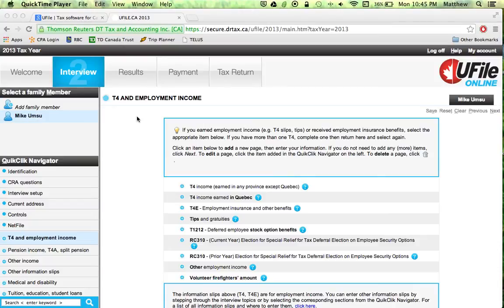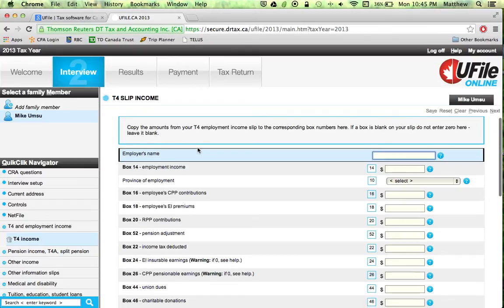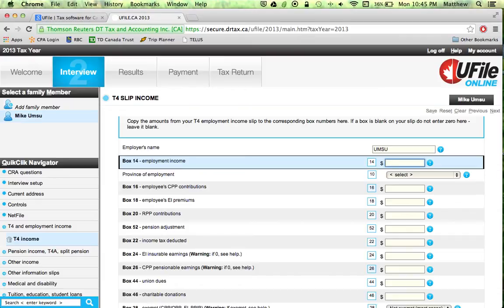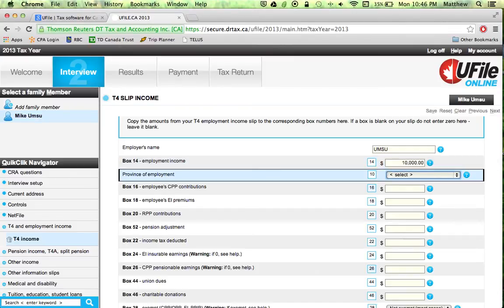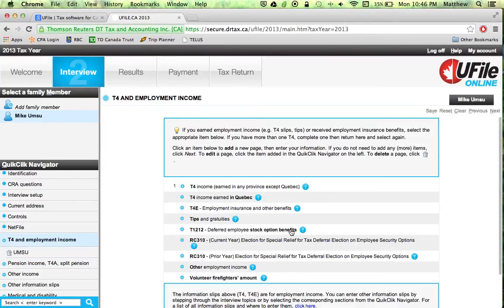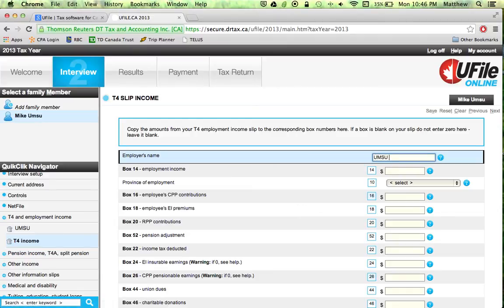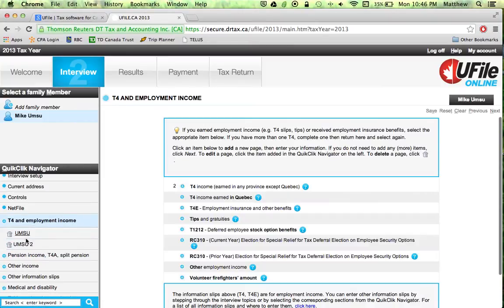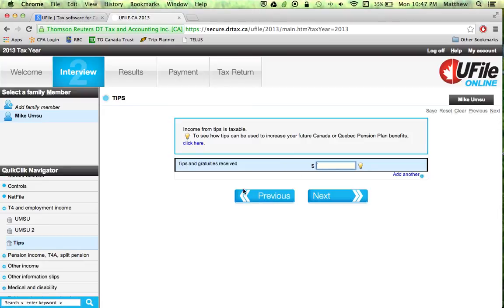UFile Help Video 5: Entering a T4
This video will show you how to enter your T4 onto UFile.